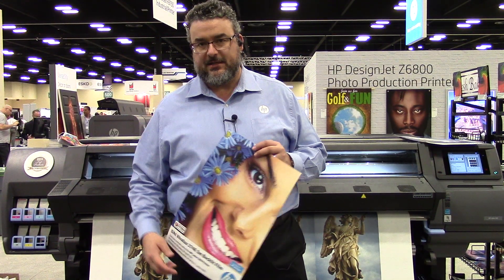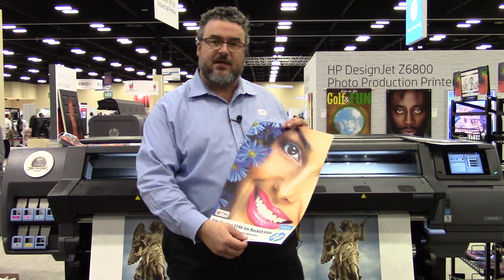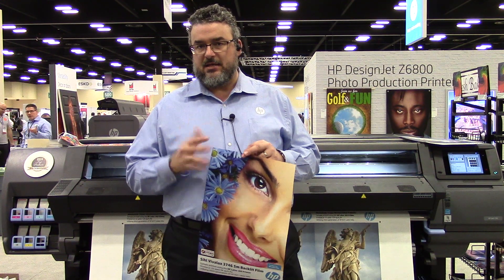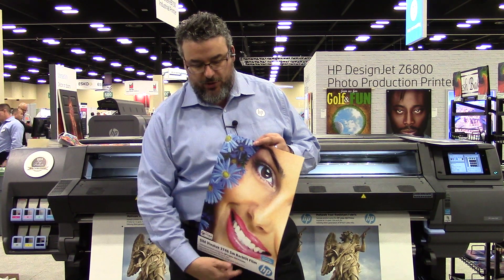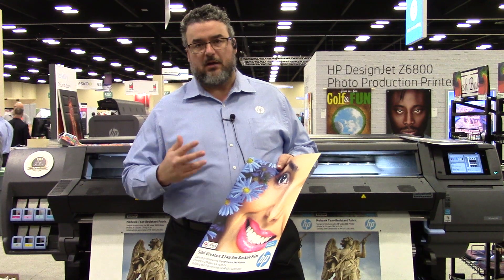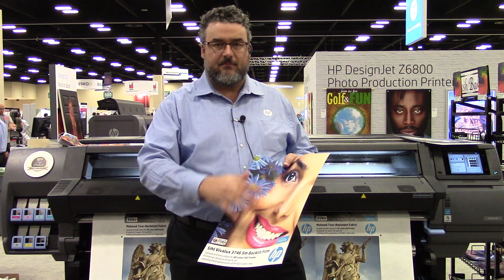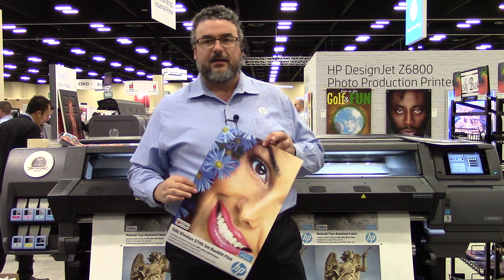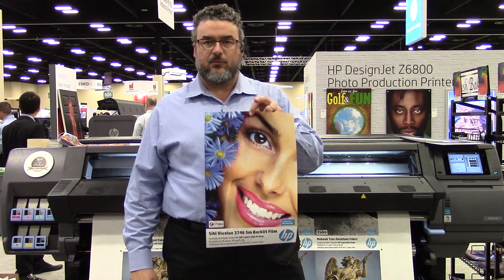Sihl 3746 Vivalux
Timothy Mitchel of Hp (hewlett packard)  speaks about  Sihl's Vivalux  5 mil matte backlit film designed and certified for HP® Latex inkjet printers. Used for City Light Box Displays, Outdoor Backlit Displays, Indoor Backlit Displays